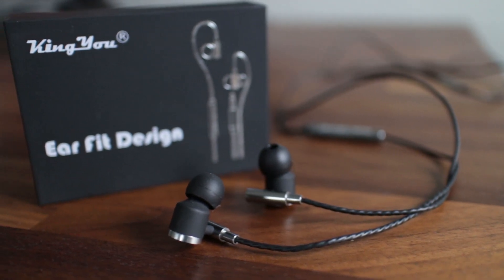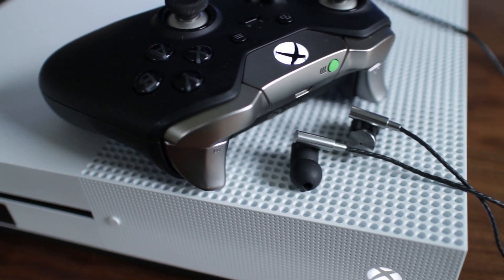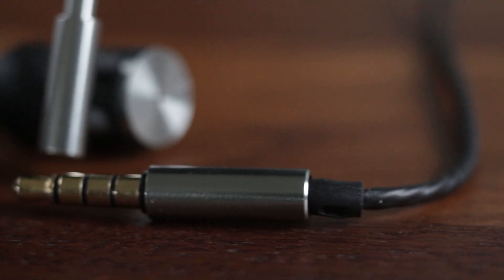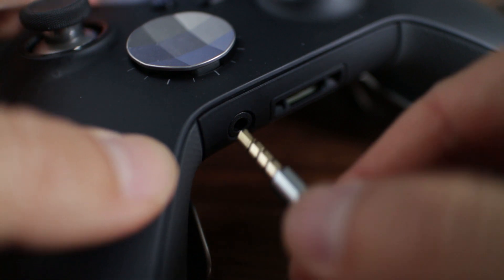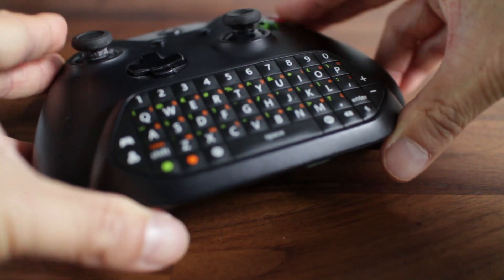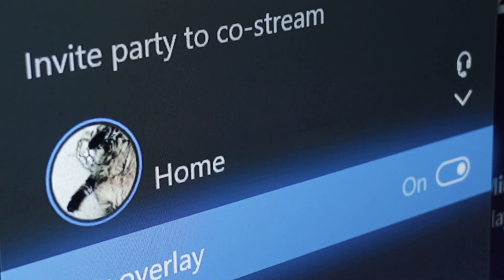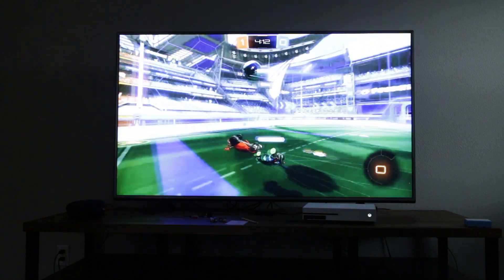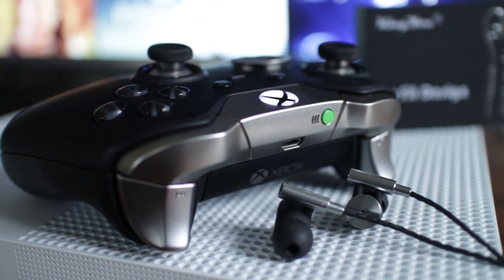Earbuds for Xbox One Voice Chat and Game Audio – Xbox One Earbuds with Mic KingYou KM03 Headset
KingYou KM03 Earbuds
KingYou KM02 Earbuds
KingYou KP05 Earbuds
Xbox One Chatpad Headset Combo

The KingYou KM03 earbuds are great for smartphones like iPhones and Androids. They provide decent audio quality for your music while allowing you to make phone calls. But did you know that they work great as an Xbox One headset? If money is tight you should definitely consider these KM03 earbuds for gaming. They’re extremely light-weight and have a high-tech style. These earbuds have soft rubber tips that hold in your ear and are made of a combination of plastic and metal. And they come with 2 extra pairs of replacement tips.

What makes these earbuds work with Xbox One controllers is the TRRS plug on the end that has 4 metal sections on it. The TRRS plug routes the correct wiring for the inline microphone mounted on the control strip. The KM03 earbuds plug right into second generation Xbox One controllers through the 3.5mm port. However, if you have a first generation controller, you’ll need a headset adapter or what I recommend is the Xbox One Chatpad. The Chatpad comes with a 3.5mm port built-in.

Once plugged in, a headset is shown at the top right of the Xbox home screen. It’s also shown in the Party settings. You can confirm that the earbuds are working when you see the circle around your GamerPic light up while talking.

I recommend the KM03 earbuds for Xbox One gaming because they’re inexpensive and you can take them on the go easily. You can’t do this with your big headsets! So now you have another option for chatting online and listening to in-game audio! You can find the latest price of the KM03 earbuds and Chatpad in the description.

I hope you found this video helpful and if you did please give me a thumbs up and don’t forget to subscribe to my channel TheRenderQ for more how-to videos and product reviews.